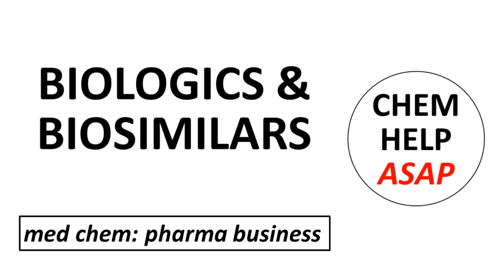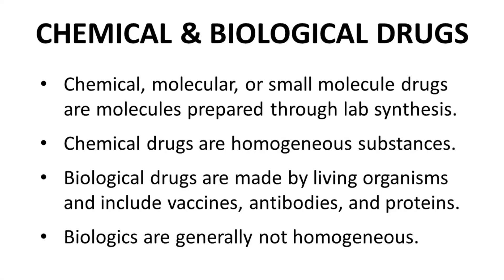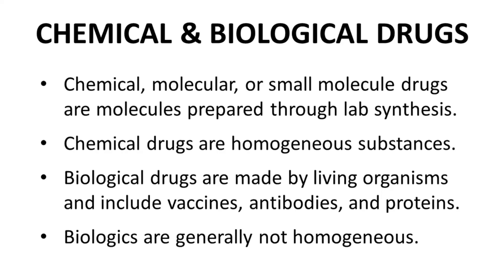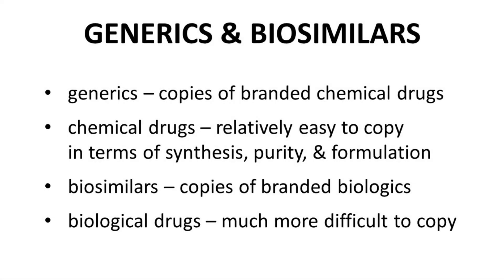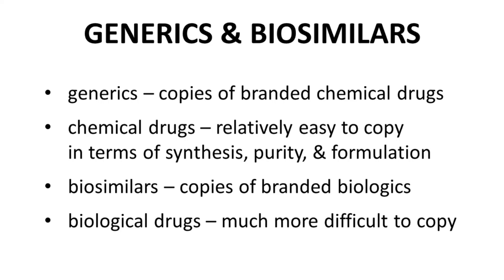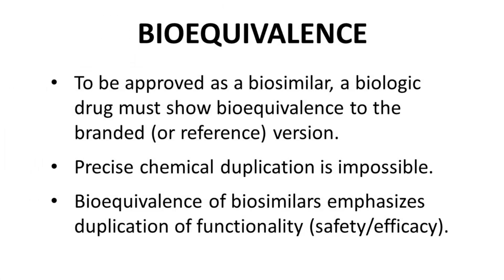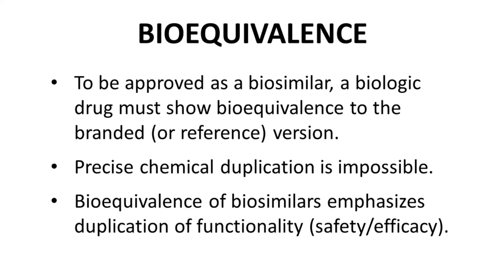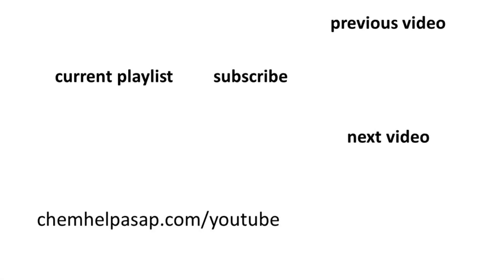biologics vs. biosimilars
Oral drugs are almost always chemical, molecular, or small molecule drug.  This kind of drug is typically synthesized in a chemical laboratory.  A chemical drug is normally prepared as a pure or essentially pure homogeneous material that is then mixed with other materials to create the formulated drug that is taken by the patient.  Most all oral drugs are chemical drugs, and very many injected, inhaled, and topical drugs are also chemical drugs.  How about biological drugs?  Biological drugs, or biologics, are made by living organisms, often through microbial, cell, or tissue cultures.  Biological drugs include vaccines, antibodies, and some proteins.  Biologics are not generally obtained as a pure substance, and the biologically active substance likely has some variability in its structure and composition.  For example, components in the biological drug may have varying degrees of glycosylation, which is controlled by the biological organism.
The term generic drug refers to copies of a branded or reference chemical drug.  Chemical drugs are normally fairly easy to copy.  The structure is well defined, so it is relatively easy to duplicate the material.  Chemical synthesis is not easy, but it is typically well understood.  The formulation of chemical drugs, especially oral drugs, can often by imitated without undue effort.  Copies of biologics are not called generics.  They are called biosimilars.  Copying a biological drug is much more difficult because the identity and composition of the biological drug is less clear.  This lack of clarity poses a challenge to the creation of biosimilars.
If you want to create a generic of a biologic drug, more properly a biosimilar, then you need to establish bioequivalence of the new biosimilar to the branded or reference biologic.  That is very hard since chemical duplication is impossible because chemical characterization of the reference material is likely incomplete.  Furthermore, exact cell line and incubation conditions for the biosynthesis may also not be possible to completely replicate.  Because a biosimilar will not be identical the reference biologic, you cannot treat biosimilars like generics.  With generics, you assume that since the two substances are the same that they will show the same safety and efficacy.  Establishing the bioequivalence of a biosimilar requires much more functional testing – testing for the safety and efficacy of biosimilar material.  Bioequivalence trials are more costly, time-consuming, and rigorous for biosimilars.